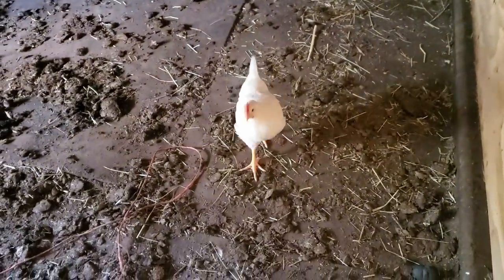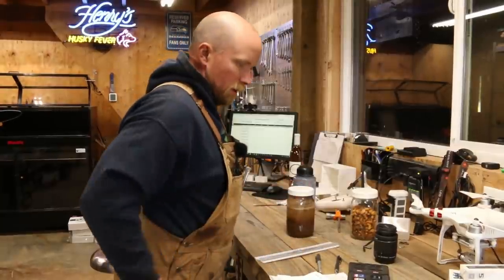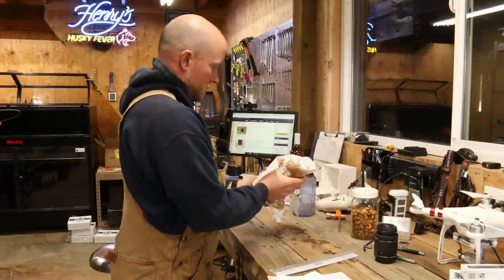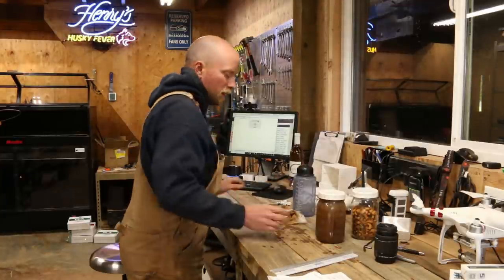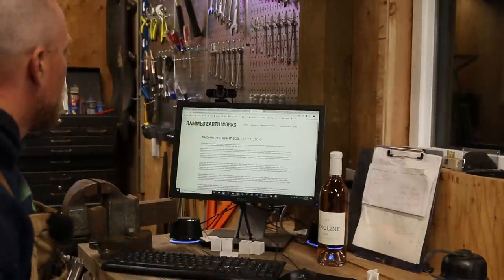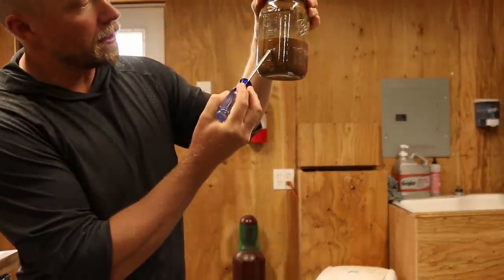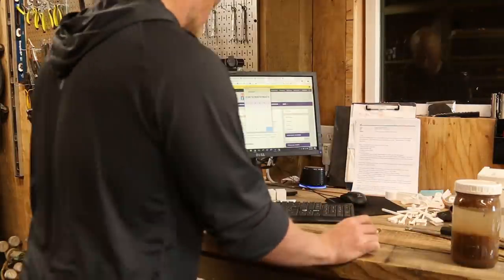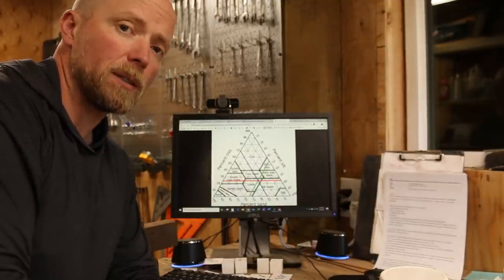Simple DIY Method to Determine What Type of SOIL/DIRT You Have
Whether you are growing your own food, or trying to do some construction...you will want to know what type of soil/dirt you have. Is it clay, sand, or silt? Loam? Hmmm

Here's any easy DIY way to measure what you have to inform your decisions.